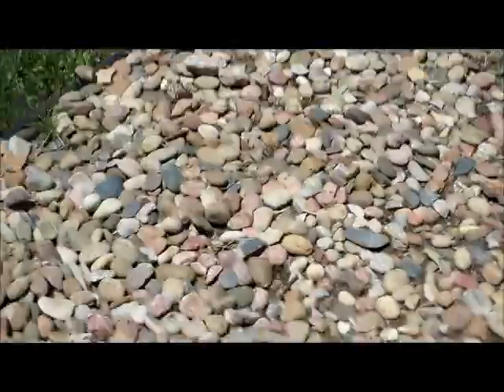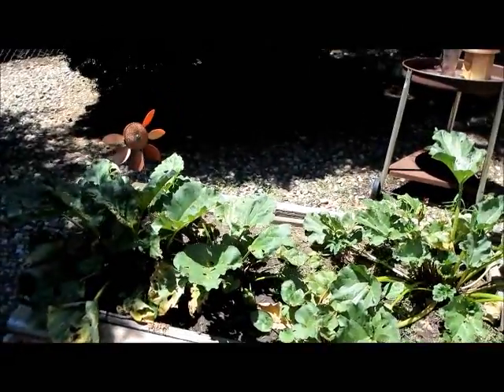NOT CRAFTY - A Walk in the Backyard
My Mom loves to garden and still plants and tends a few things at the advanced age of 90.  Here's a look around our yard at the plants, veggies and one of our pesty critters.